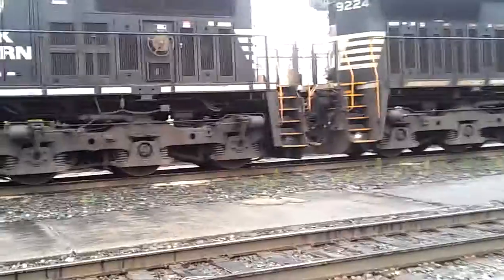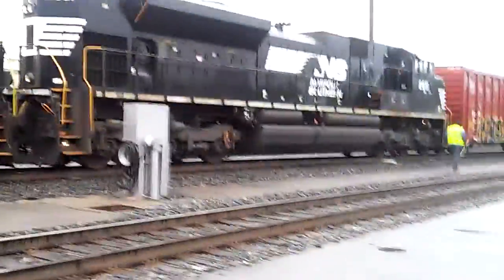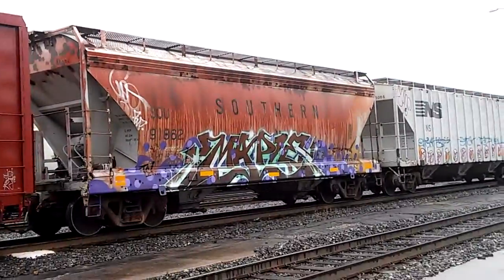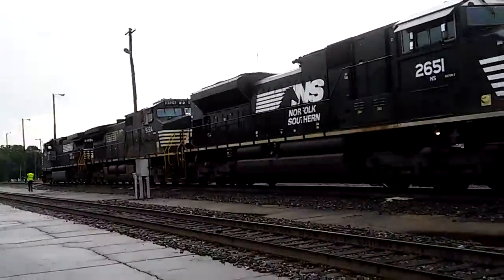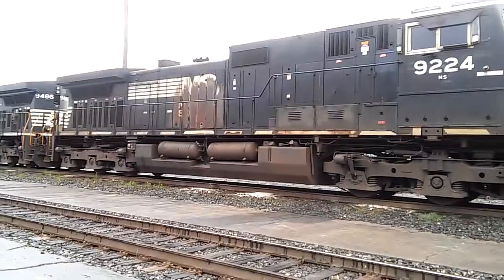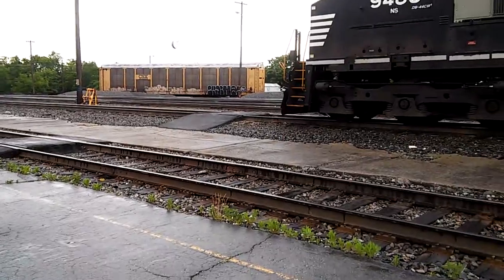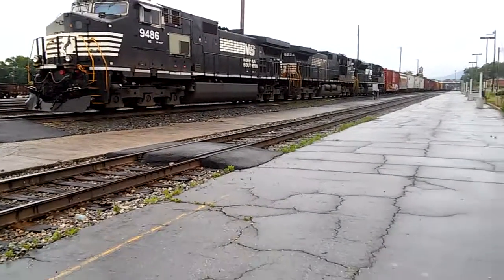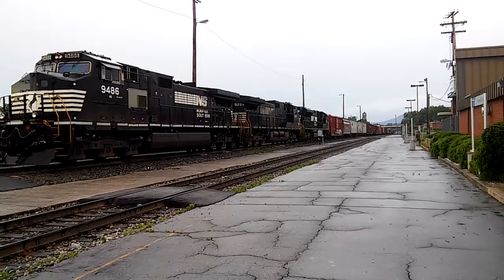NORFOLK SOUTHERN TRAIN 119 ARRIVES AND IS SHUT DOWN AT GREENVILLE STATION.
NORFOLK SOUTHERN DOES THINGS A BIT DIFFERENTLY ON THE HOLIDAYS.IN THIS CASE MEMORIAL DAY.RATHER THAN CHANGING CREWS AND 119 CONTINUING IT'S WAY SOUTH.THE ARRIVING CREW TIGHTENS THE HAND BRAKES ON THE 3 LOCOMOTIVES AND THEN SHUTS DOWN THE 2ND AND 3RD UNIT'S! THE NEXT CREW WONT ARRIVE UNTIL 8:30.AND BY THAT TIME IT'LL BE CLOSE TO DARK.POWER LEAD UNIT A -944CW 2ND UNIT A -940'S WITH BURN SCARS ON THE HOOD SIDE FROM A BLOWN TURBOCHARGER! AND FRESHLY REPAINTED SD70M-2! THANK YOU TO ALL THOSE WHO SERVE IN THE ARMED FORCES!
5/30/17ENJOY!LORD BLESS Y'ALL!